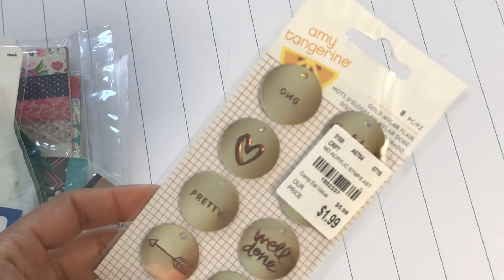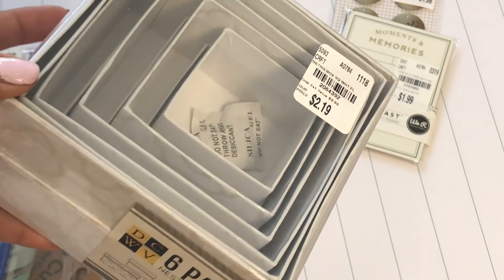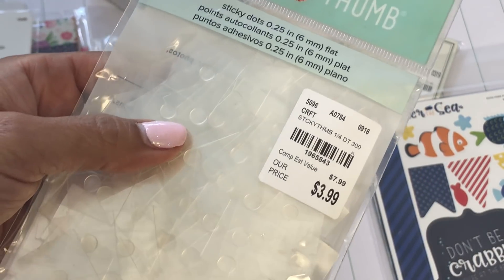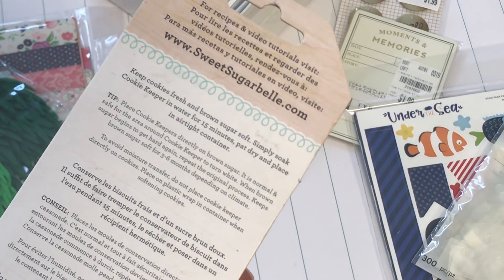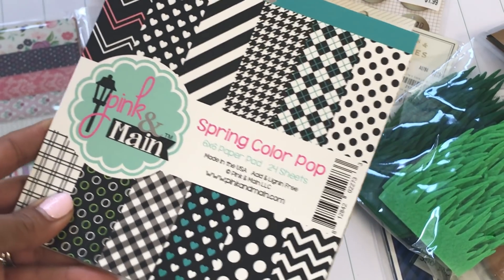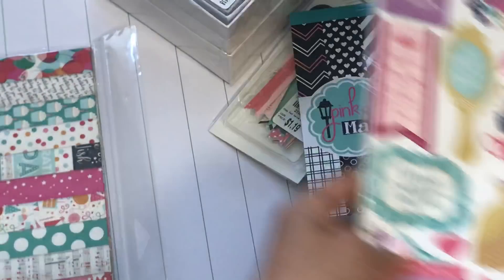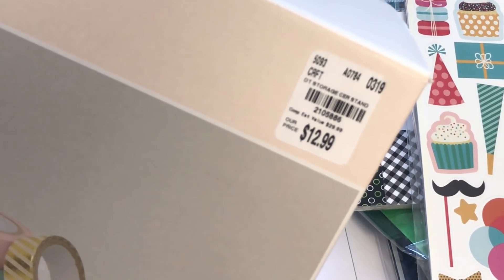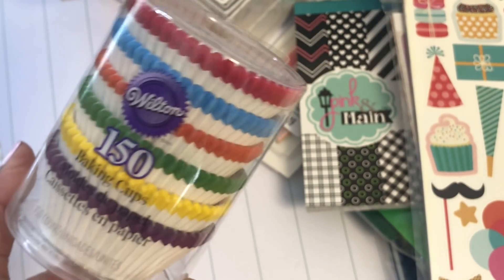Tuesday Morning Haul!! WOOT WOOT!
Thanks for stopping by!! Awesome finds today!!! COME SEE!!

Other Items you may like:
Pink VICTOR RULER You can find it here: Victor 18in ruler

 Mailing Address
Erica Fields
5200 Dallas Highway
Suite 200-246